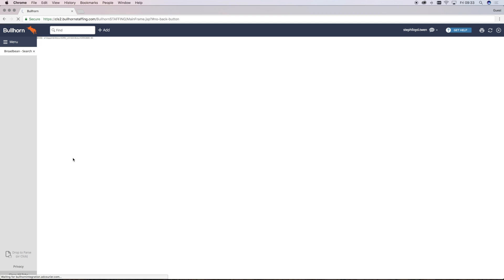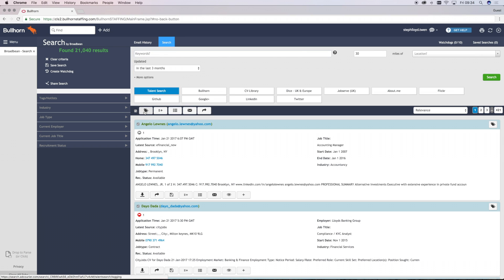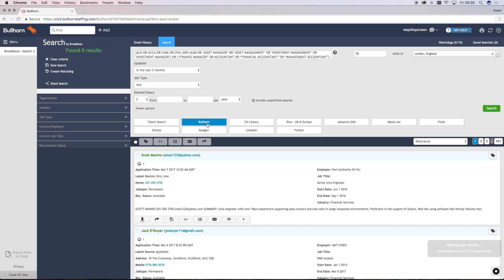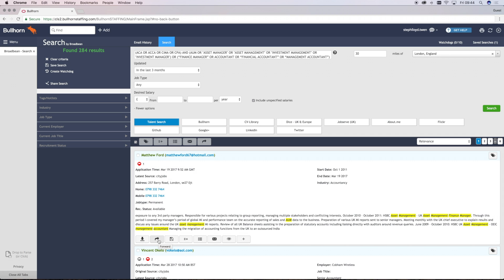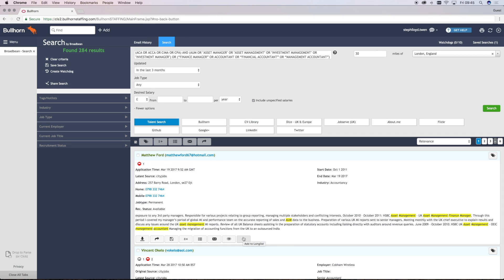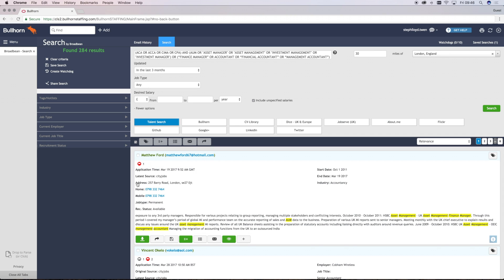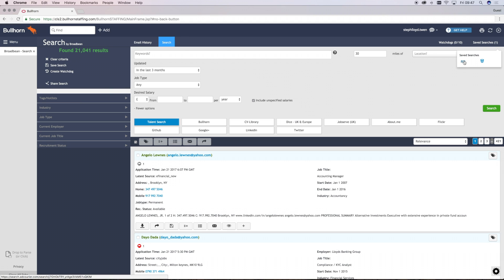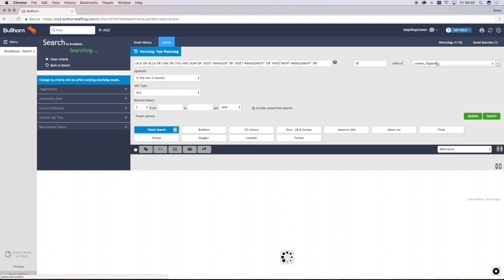Bullhorn Training 5 2 broadbean search